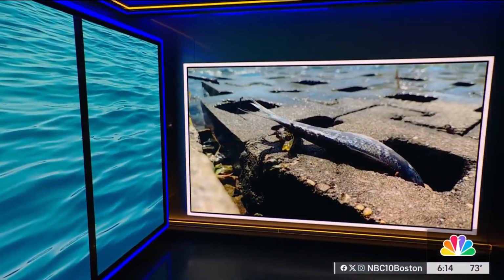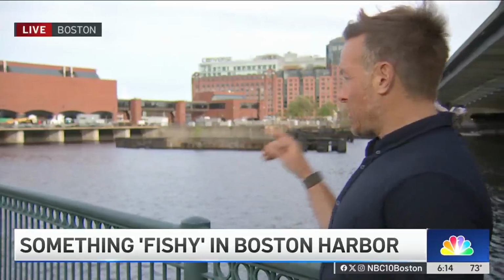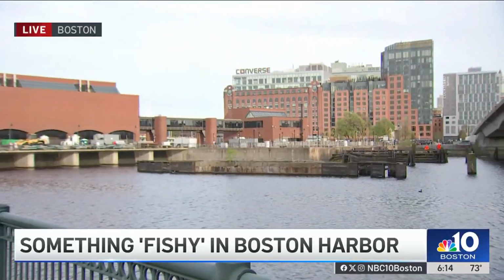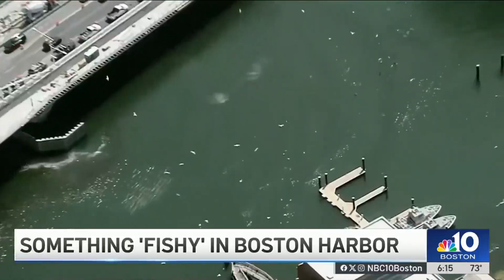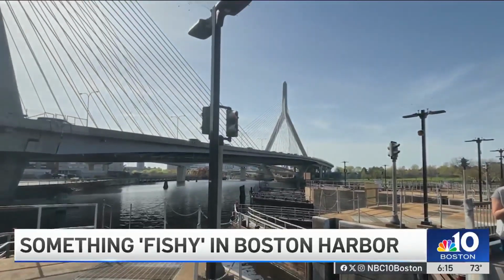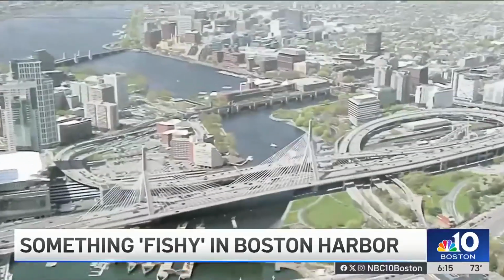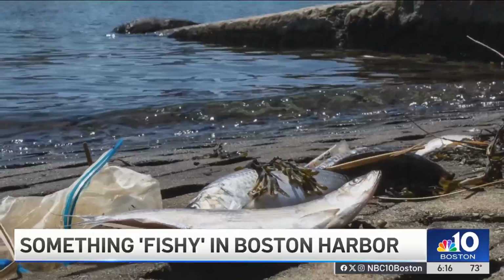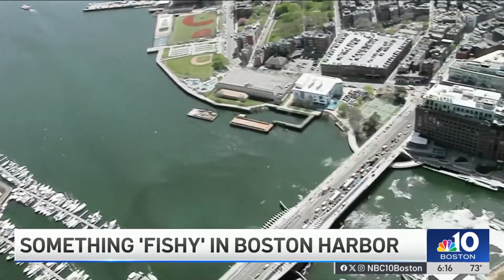Something 'fishy' in Boston Harbor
Hundreds of dead river herring have washed up, and experts say the Charles River's locks may hold the answer.